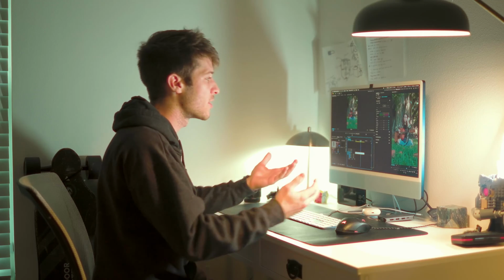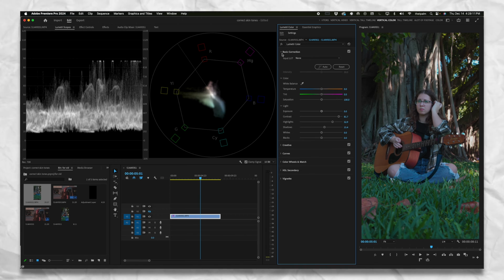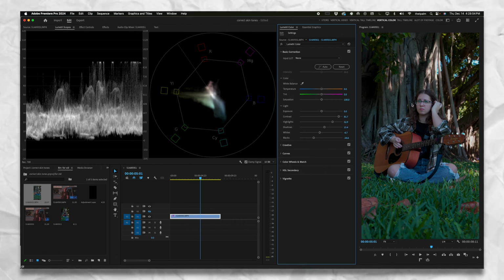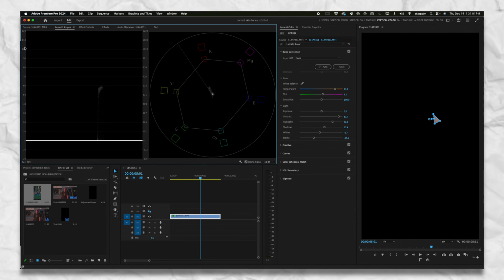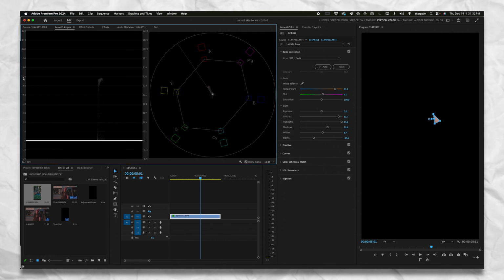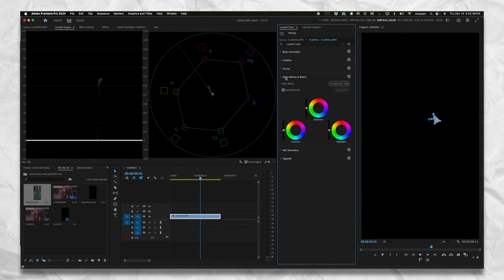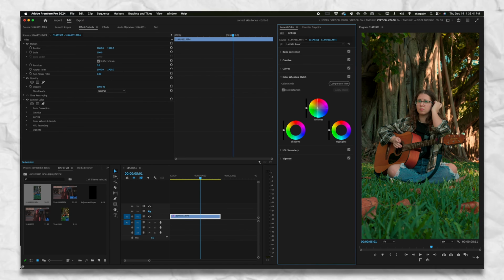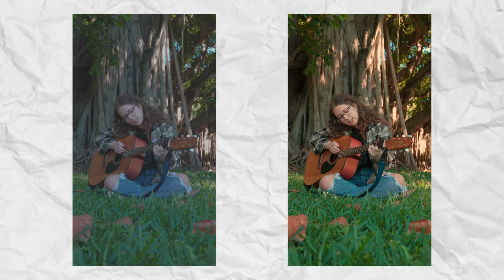Perfect Skin Tones Every Time | Premiere Color Grade Tutorial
Want free Video assets?

The skin tones in your footage can make or break your project's overall look and feel. They are the most important aspect of color grading and can be the most challenging to perfect. In my experience, it has taken me years of trial and error to understand how to achieve accurate skin tones in my footage. Even now, it's not always perfect, but I believe I have enough knowledge to help guide you in the right direction. Hence;

In today's video, we will be diving into the nitty-gritty details of how to get the skin tones in your footage to look correct in Premiere Pro. We will cover everything from the technical aspects of color grading to the creative choices that go into achieving the perfect look. By the end of this tutorial, you will have a solid understanding of how to get your footage looking its best and how to avoid common
mistakes that can ruin your project.

If you're new here, I'm Trent, the creator behind Trentorials. I help filmmakers and content creators level up their video skills without the unnecessary complexity. My channel focuses on practical, efficient techniques to help level up your content. I started this channel because I wanted to help you guys get farther along without the headache I had to go through myself, and since then, my color grading tutorials have become especially popular, with viewers regularly telling me they've completely transformed their editing process using my methods. If you're looking to make your videos look more cinematic without the headache, you're in the right place.

13 Years old: Got DaVinci Resolve for free and made my first videos with my Canon PowerShot SX40 HS.
14 Years old: Started filming with my iPhone 4 and upgraded to Premiere Pro for editing.
15 Years old: Got monetized. (you only needed 100 subs back then!) and I saved up to buy my first MacBook.
16 Years old: Got my driver's license, reached 1,000 subscribers, and bought the Canon 77D.
17 Years old: Made videos teaching skateboarding that gained a lot of traction.
18 Years old: Kept making skating videos in college and companies started sponsoring the channel.
19 Years old: Moved to Charleston SC but started to get tired of making YouTube videos.
20 Years old: Got a SONY A7sii, got into "professional" video work, and learned how to color grade videos. I also made fewer YouTube videos.
21 Years old: Started at age 21 on the road, traveling and filming those adventures. Started to love coloring videos.
22 Years old: tarted this channel, TRENTORIALS, to teach others what I learned about making videos.
23 Years old: As this channel grew, I began getting more viewers and offers before eventually accepting a job as a corporate video producer in July of 2024.

Since then I've been making videos like this.